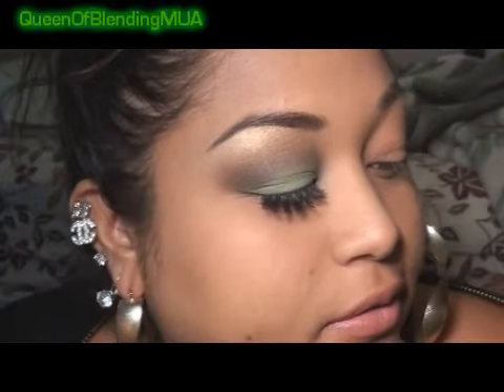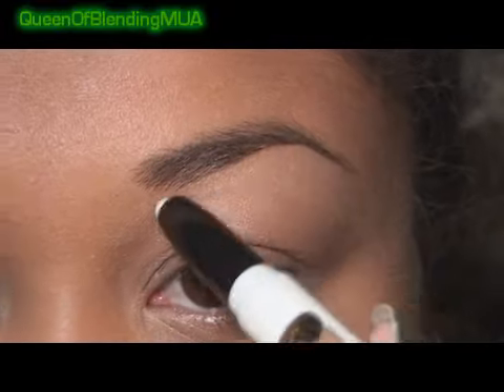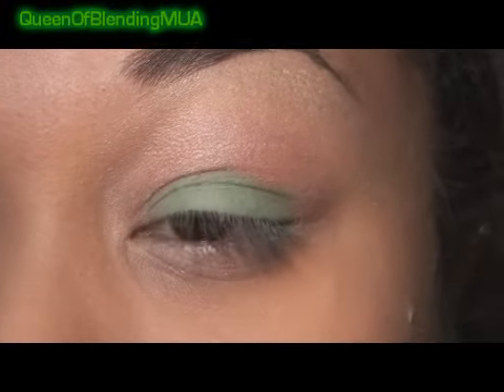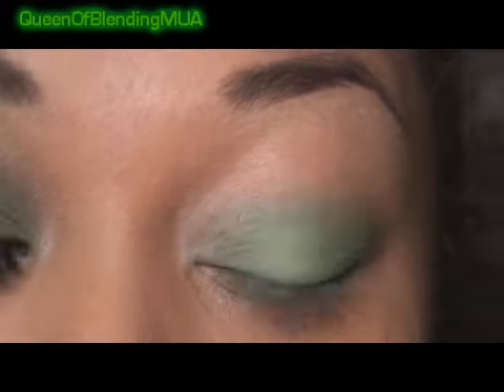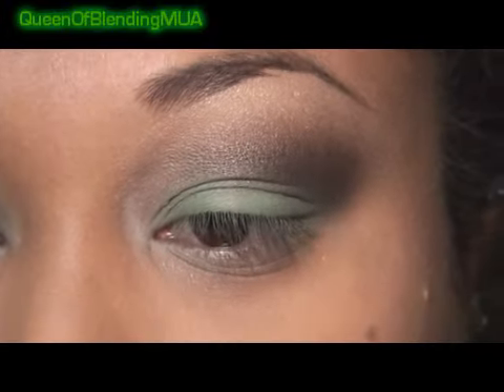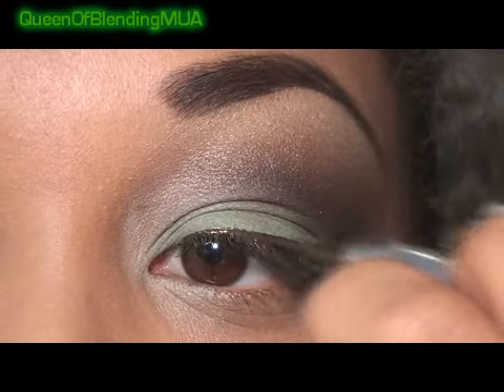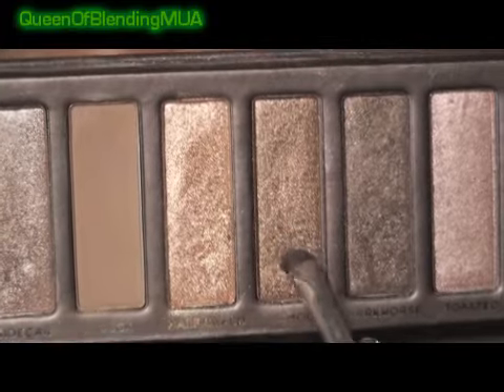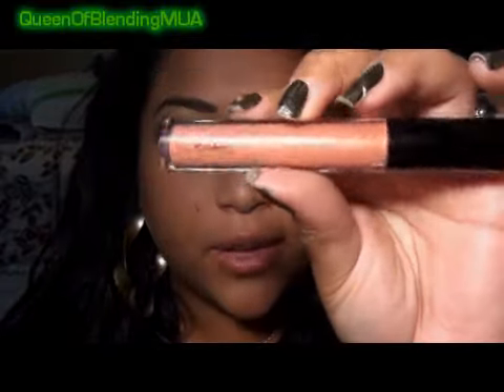Urban Decay Green and Brown eyeshadow tutorial!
i know, I know, I've done green & brown before but I got a ton of new urban decay, been playing around with it and this is what I got. I'm always a fan of brown and green together anyway :P I think it would be fun to do a light brown on the lid, and dark green in the crease as well!

I used:
UD primer potion - Sin
MAC shadestick - Cuddle
UD matte eyeshadow - Chronic
UD shadows from the Naked palette, if you can still find it BUY IT ASAP, dont even think about it. they sold out super fast and are now rare if not extinct!
MAC pandemonium quad/cloudbound
UD liquid liner - Smog
UD 24/7 liner - Bourbon
MAC's dazzleglass creme - sublime shine

*I am not being paid for this video, all urban decay was provided by the brand everything else I bought, I am not affiliated with any of the companies who's products I used*